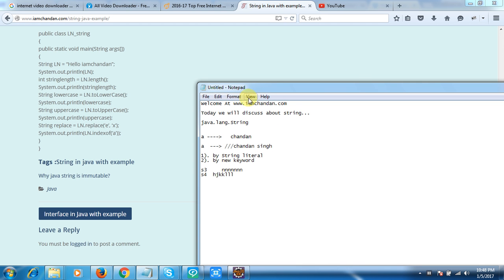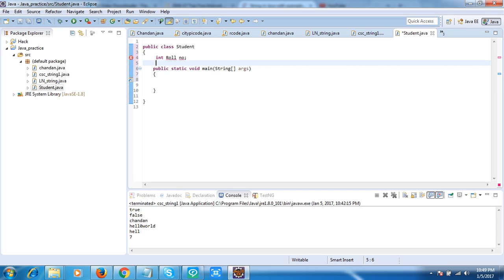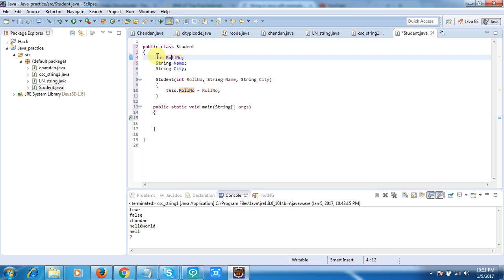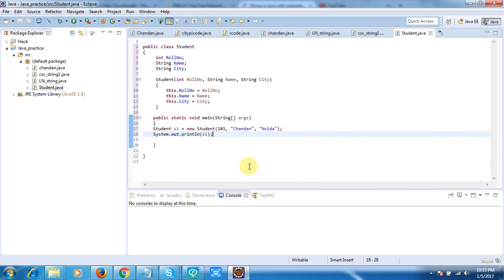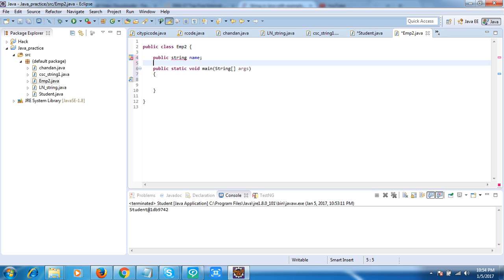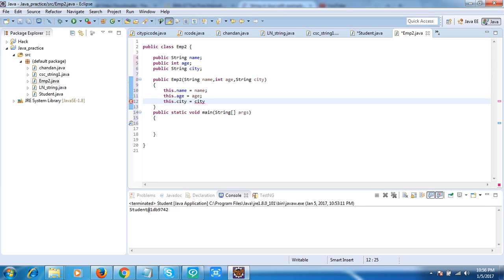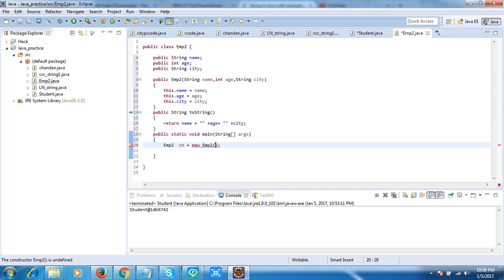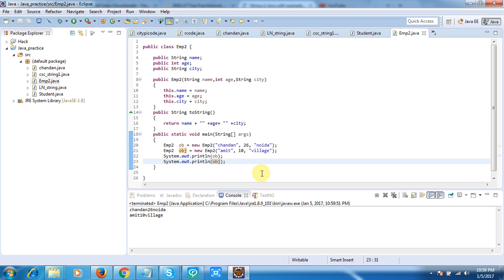java video 13 toString in java